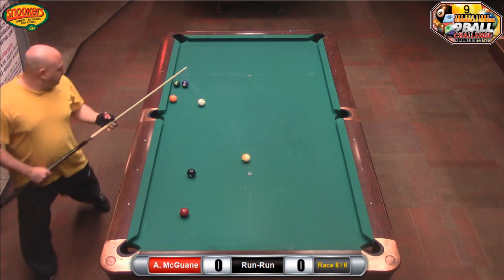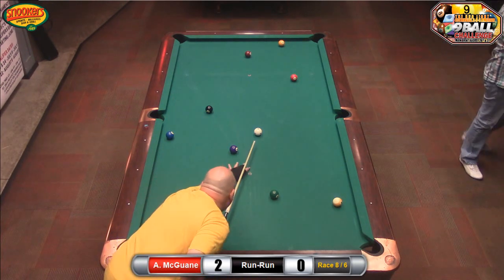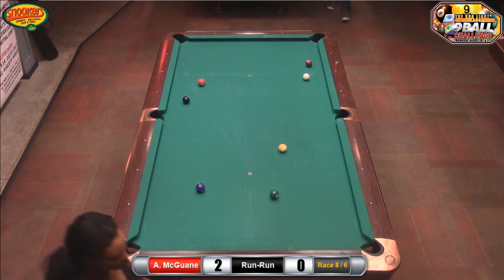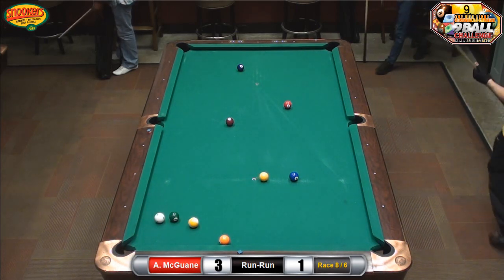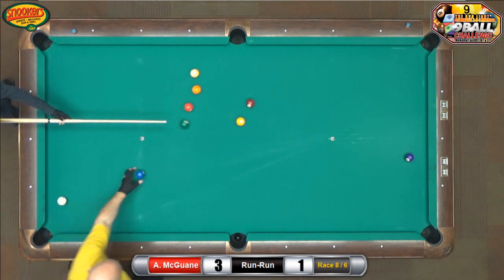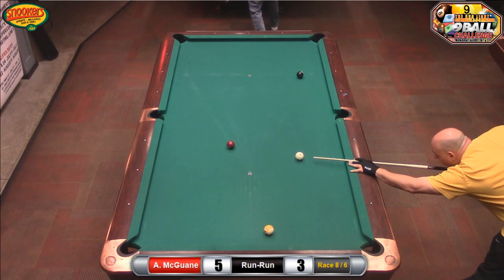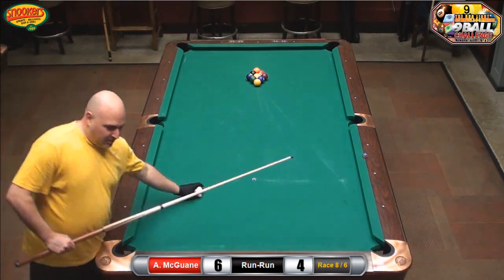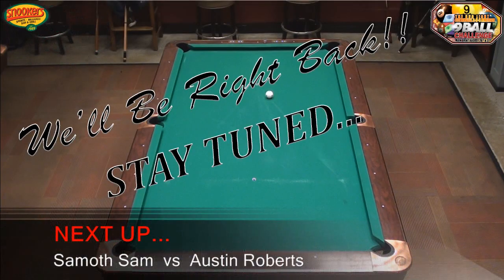2017 Budweiser Classic - Al McGuane vs Run-Run Zhu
Live streamed match from the 8th Annual Budweiser Classic, August 26/27, 2017

Al McGuane vs Run-Run Zhu

Commentary for this event provided by Ship The Cash's Mike DeMarco and pool professional Ray McNamara.

The Budweiser Classic is held annually at Snookers in Providence Rhode Island. 7 weeks of qualifiers dictate the 64 player field with a $5000 guaranteed first place prize!